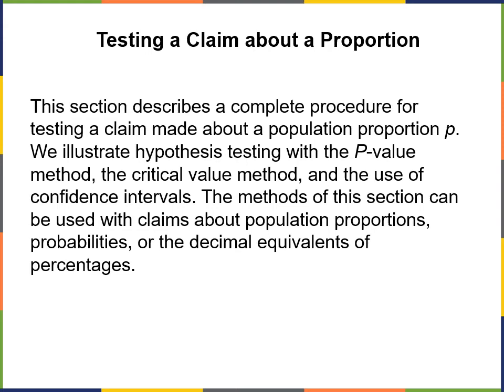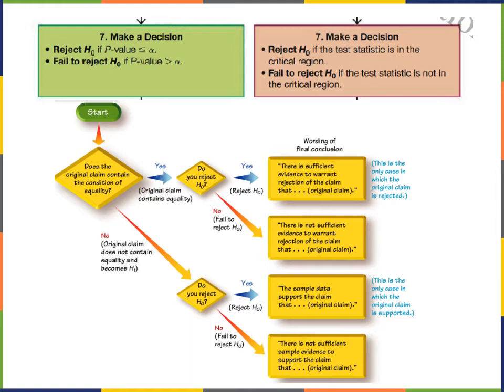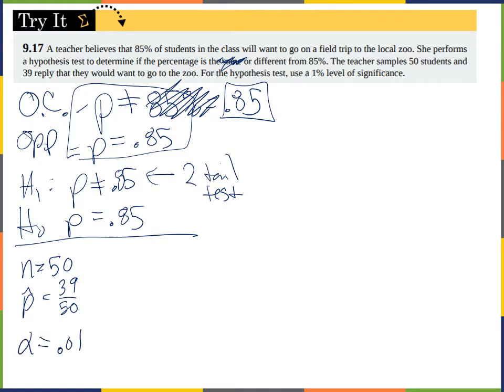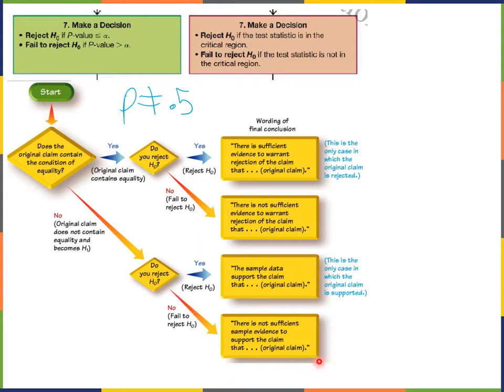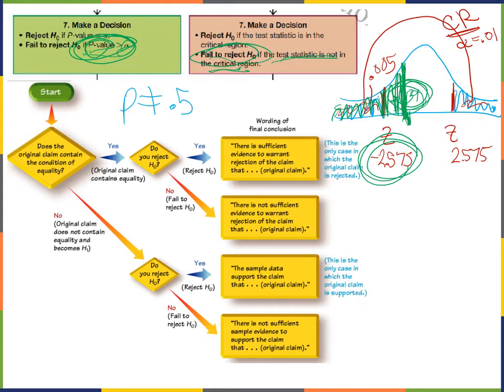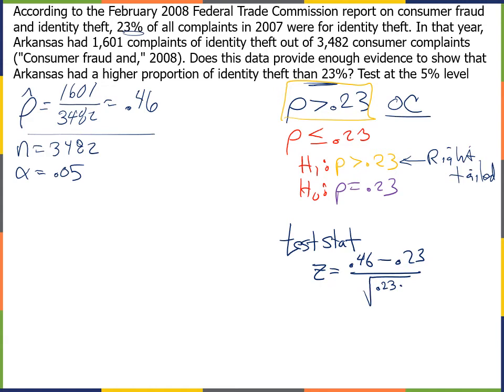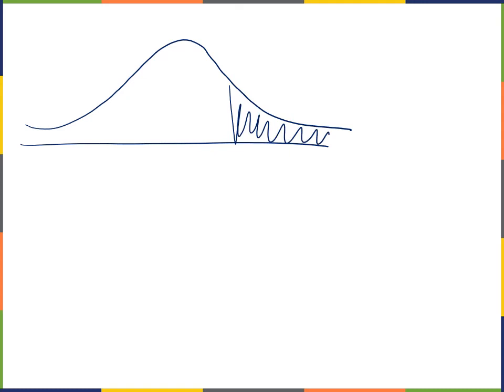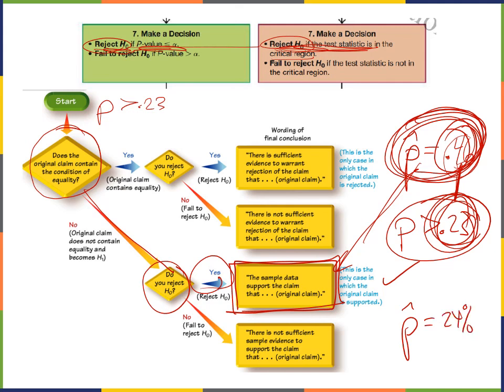Hypothesis Test for Proportion